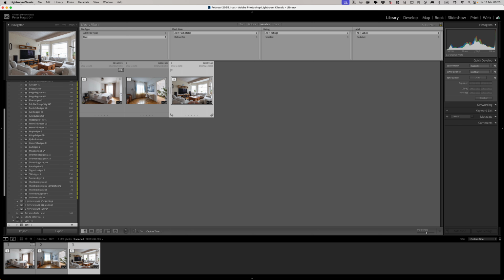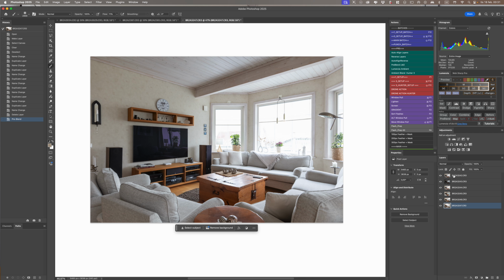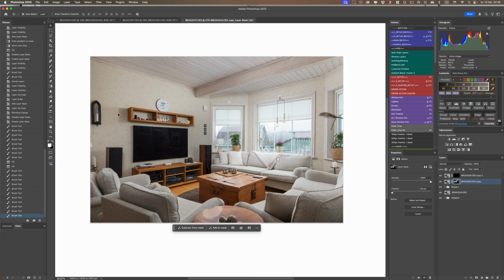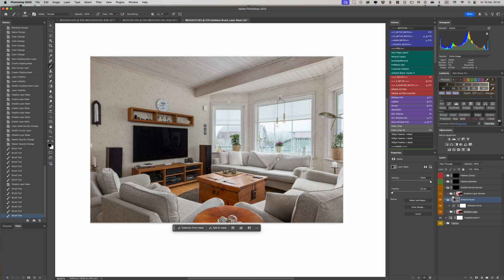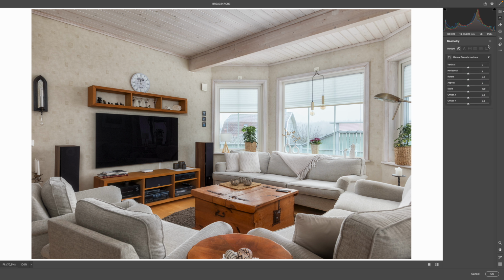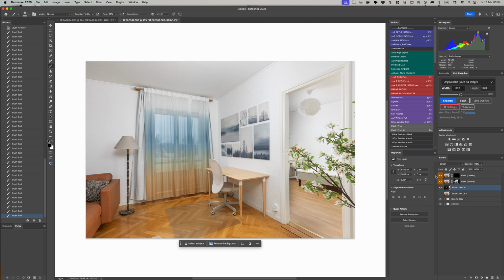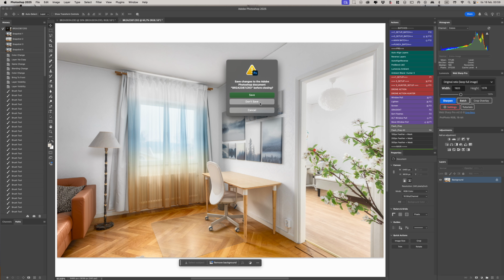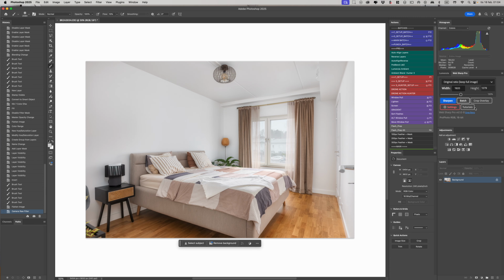Real Estate Editing Workflow late at night :)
rouble sleeping. Wh notIf you have trouble sleeping, why not edit som real estate photos record it and THEN go to sleep?

NEED LUMENZIA?
 Don't hesitate. The best 40 bucks I've ever spent

I did get the bundle with the Dodging & Burning Master course. Greg Benz is a phenomenal teacher.